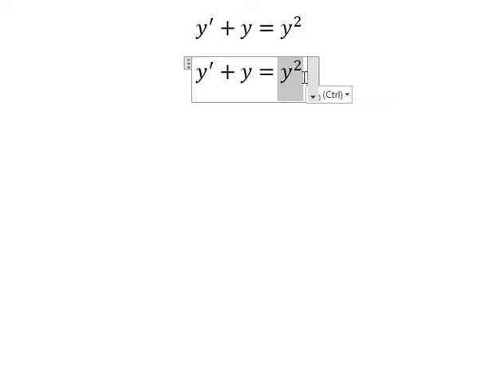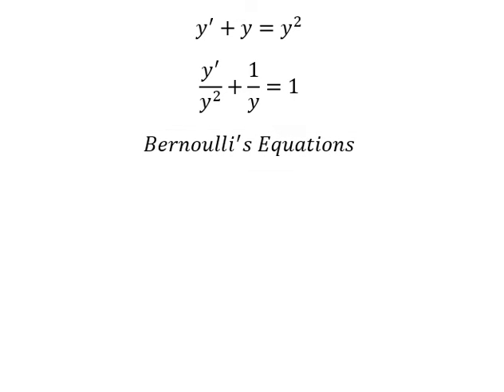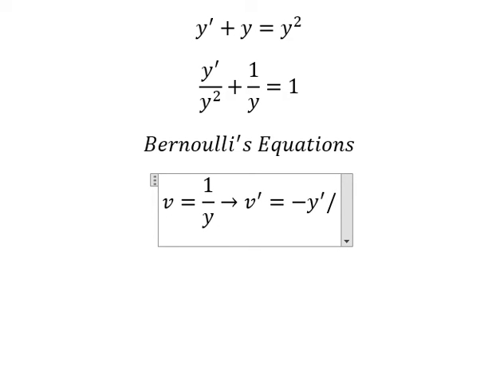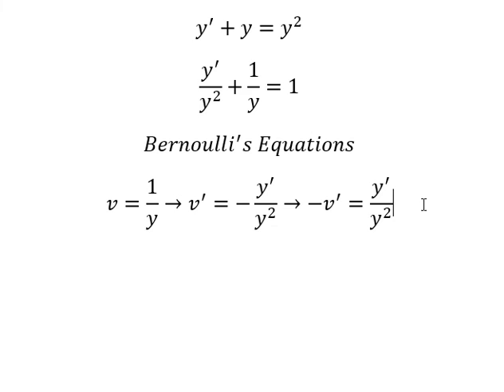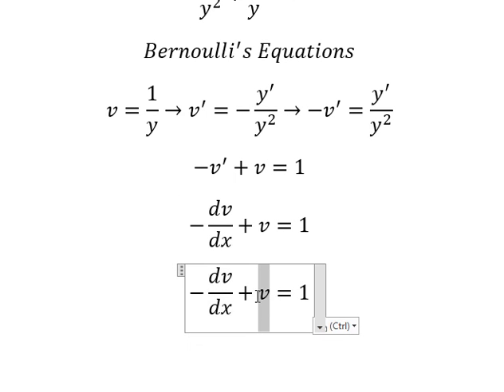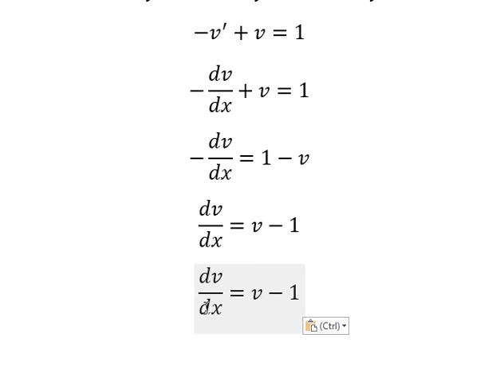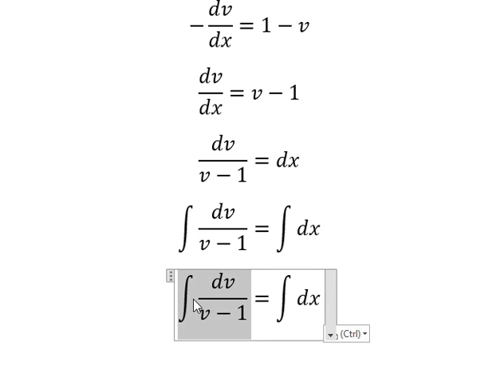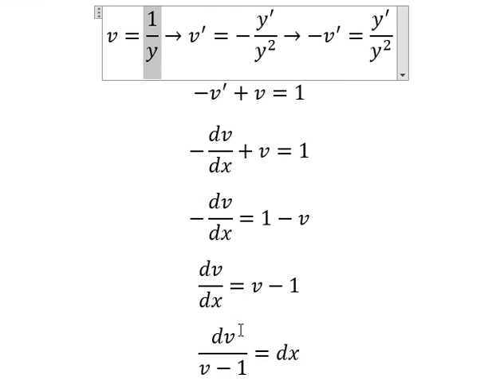Calculus Help: Bernoulli's Differential Equations - y' + y = y^2 - Techniques - SOLVED!!!